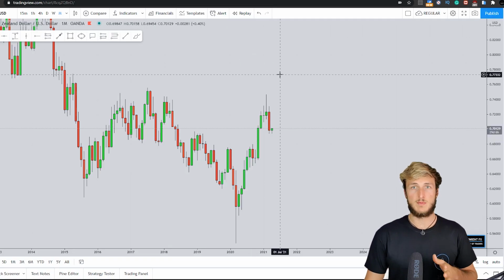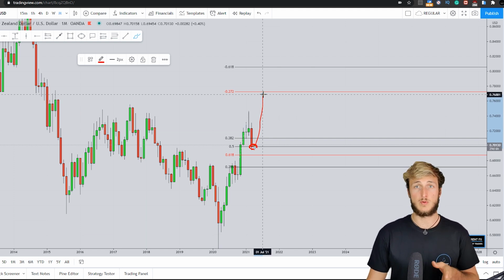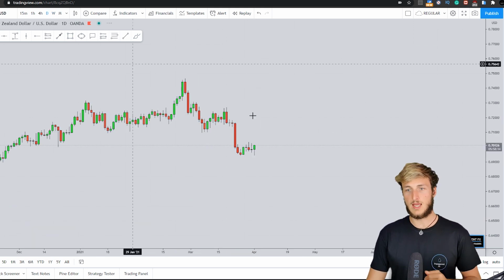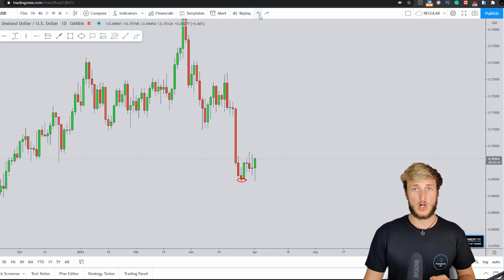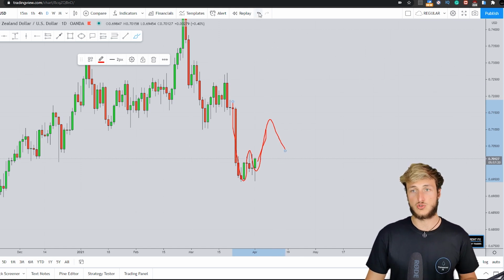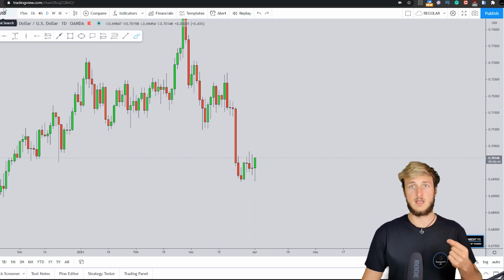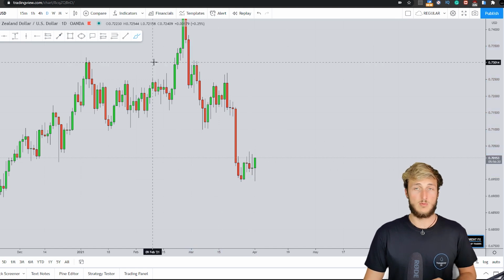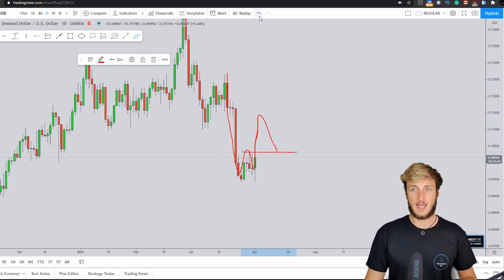NZD/USD: How To Trade This Promising Forex Market